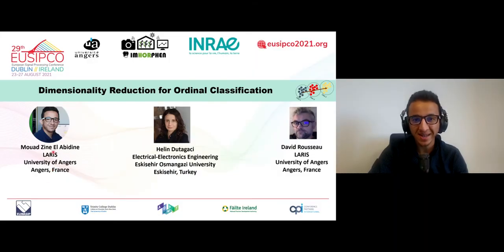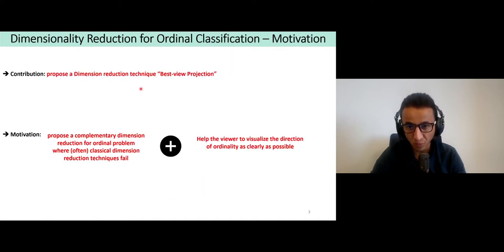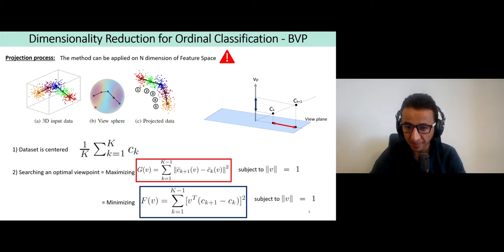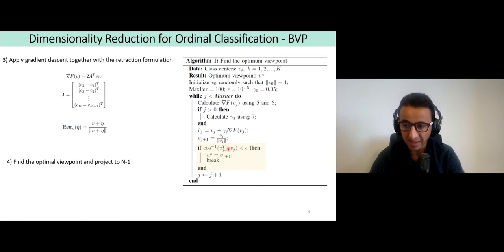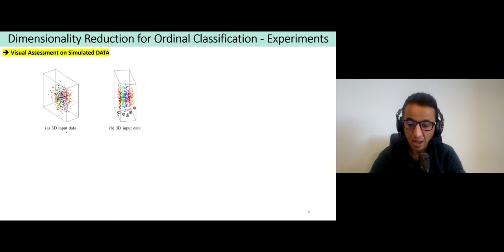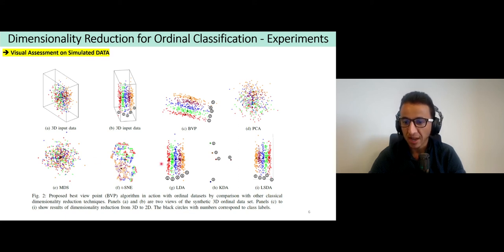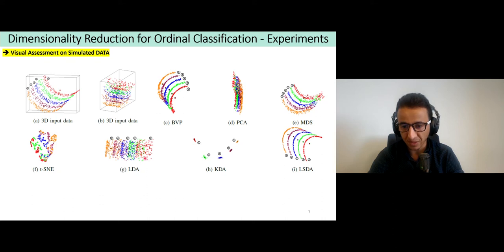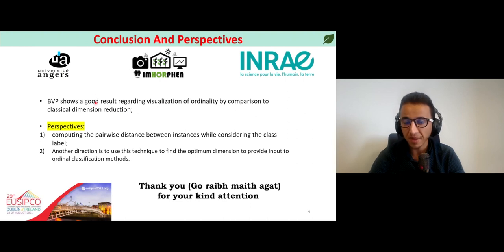Dimension reduction for ordinal classification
By Mouad Zine et Abidine (EUSIPCO 2021)